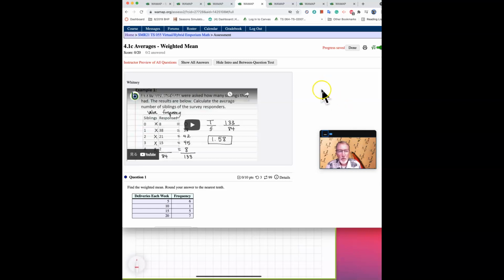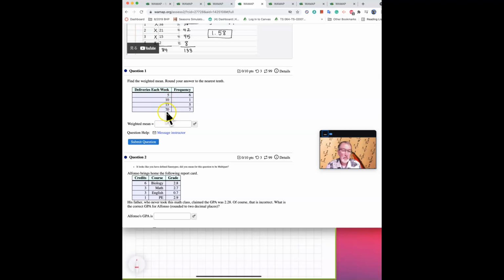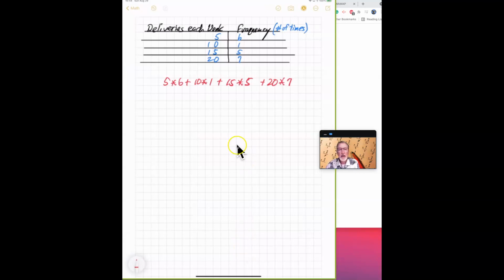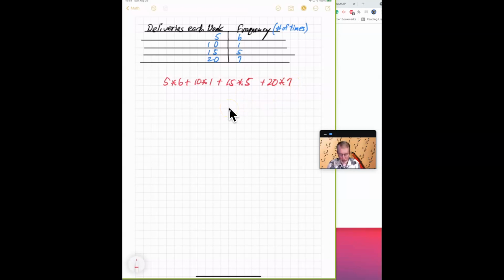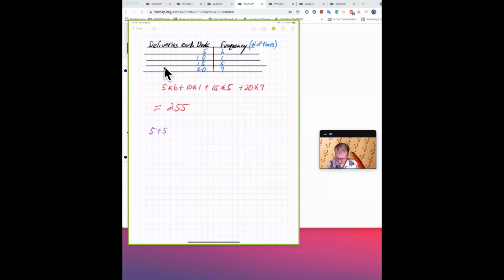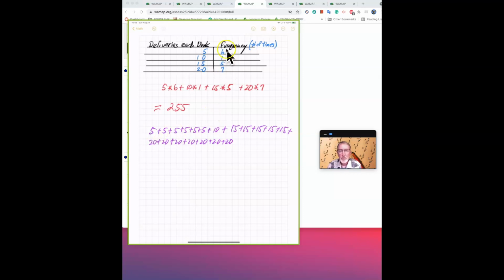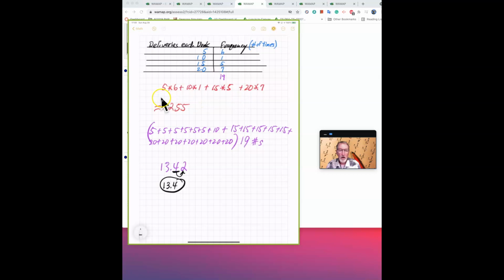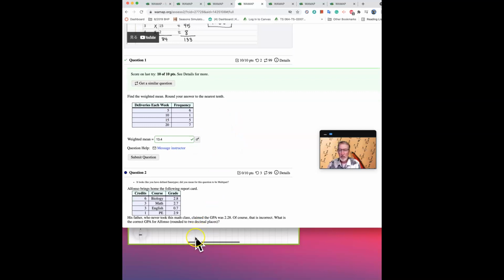Unit 4.1c Weighted Mean